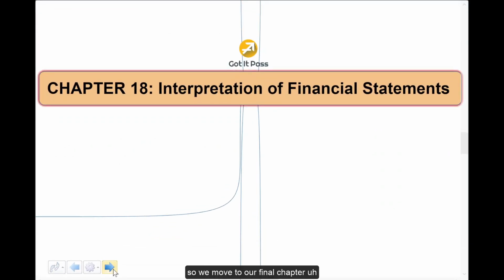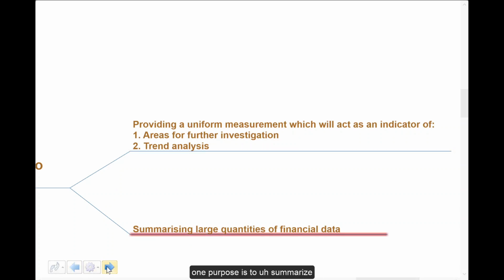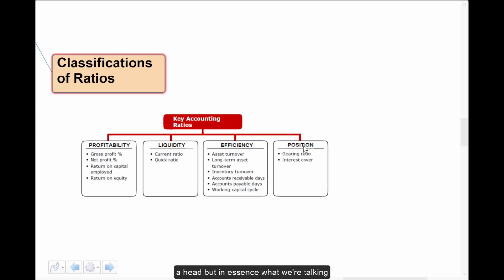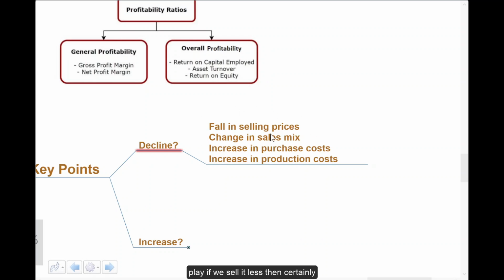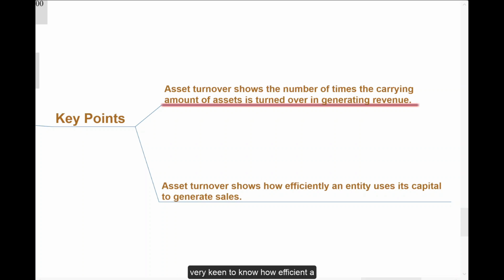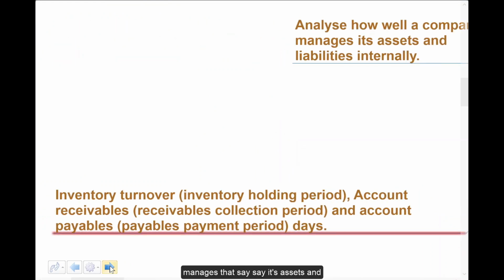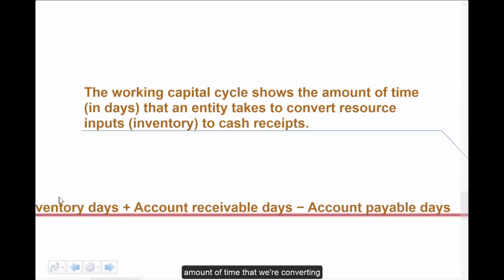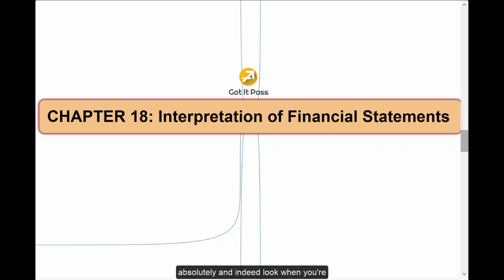ACCA FA Course - Chapter 18: Interpretation of Financial Statements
In the final chapter on interpreting financial statements, the key points focus on the importance of understanding financial analysis. This chapter is crucial for students of financial accounting and has practical implications for careers in finance. Learning to analyze financial accounts is essential because it can significantly impact one's professional future. Even experienced finance professionals find it challenging to interpret financial statements accurately, making it vital to grasp fundamental ratios and concepts.

The process of interpreting financial statements involves identifying the users of the analysis, which can include both internal parties, like management and directors, and external parties, such as shareholders. Different users have different requirements; for instance, management may look for performance metrics on a weekly or monthly basis, while external investors typically focus on profitability ratios and overall growth metrics.

Ratio analysis is a central topic in financial interpretation, providing a way to compare two sets of numbers. Ratios like gross profit margin illustrate the relationship between revenue and costs, helping to gauge the effectiveness of a business's operations. Understanding trends in this data is important for making forecasts about future performance. It is also essential to summarize large amounts of financial information to highlight key points that may be more valuable to users rather than overwhelming them with data.

The text highlights four main categories of ratios: profitability, liquidity, efficiency, and position. Each of these categories plays a different role in analyzing a company's financial health. Profitability ratios measure the relationship between income and expenses, indicating how well a company controls its costs. Liquidity ratios focus on cash management and a company's ability to meet short-term liabilities, while efficiency ratios examine how effectively a company utilizes its assets. The position ratios look at the degree of debt relative to equity within a company, indicating financial risk.

Ratios are generally used for historical comparisons based on published financial statements. They provide insight into a company's performance over the years and allow for comparisons with budgeted versus actual results. Understanding these ratios helps users investigate any significant changes that may indicate underlying issues or improvements in the business's financial condition.

The text emphasizes the importance of accurately memorizing key formulas for calculating these ratios. Simple calculations, like gross profit margin, can provide valuable insights, but understanding the context of any changes in these ratios is critical, especially when addressing exam questions. Several factors can affect the ratios discussed, such as changes in selling prices, sales mix, and production costs.

Overall, this chapter on interpreting financial statements aims to equip students with the analytical skills necessary to comprehend complex financial data. Being able to analyze and interpret financial information helps in making informed decisions, whether it concerns investments, management strategies, or operational improvements. Therefore, having a firm grasp of these concepts is essential for anyone pursuing a career in finance or accounting.